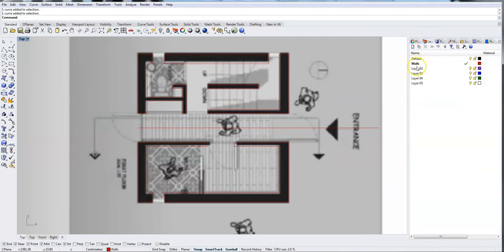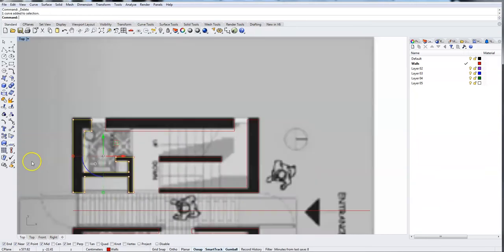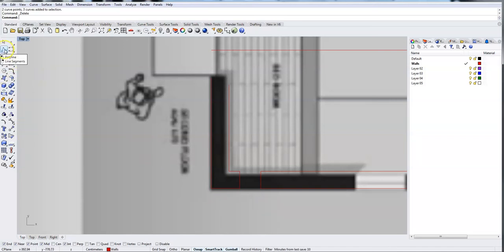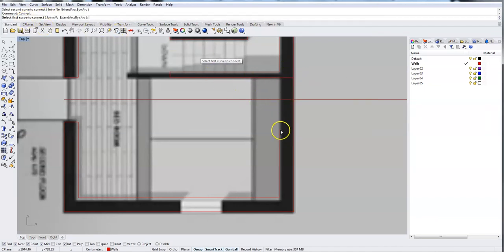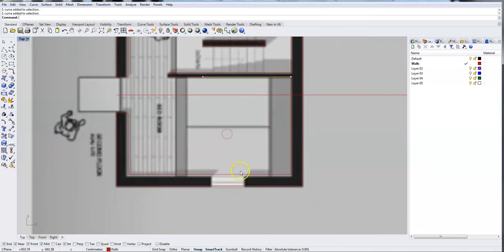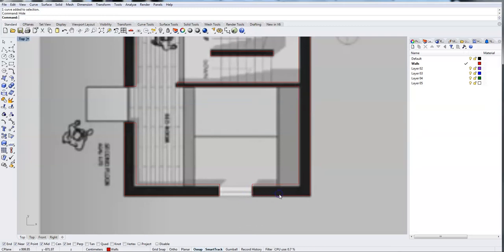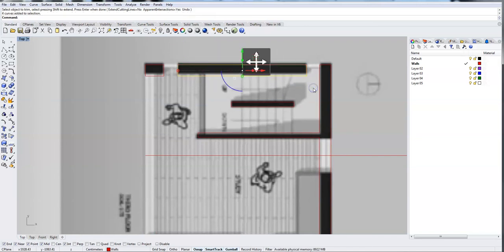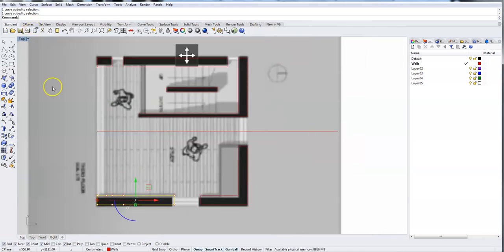03 Rhino6 Basics Ando 4X4 House: Tracing the Floorplan Bitmap